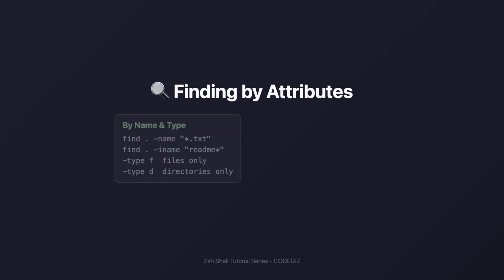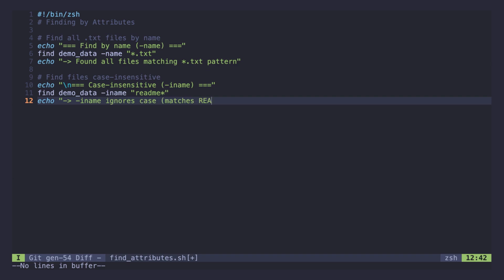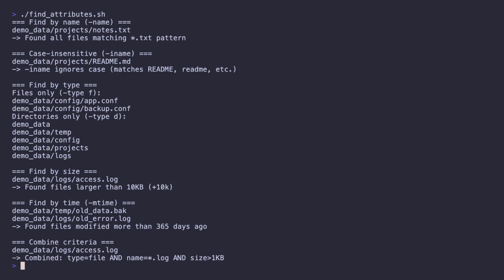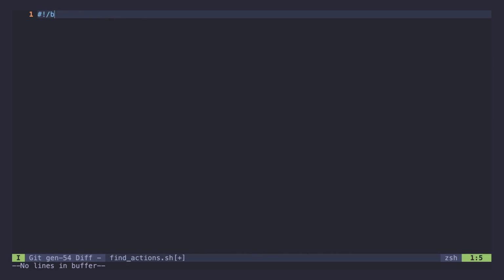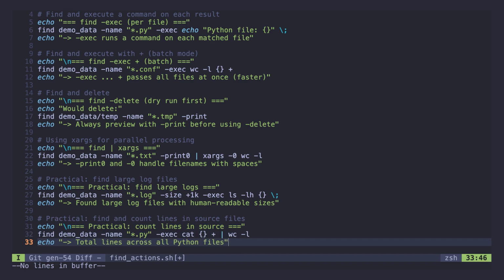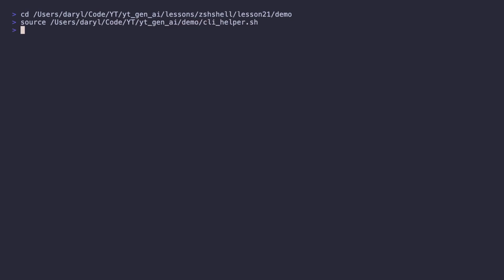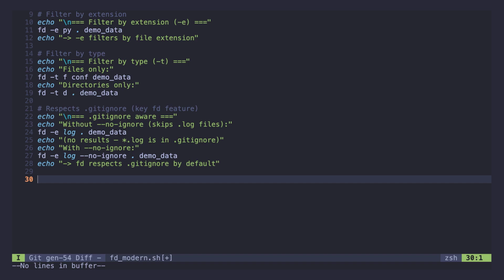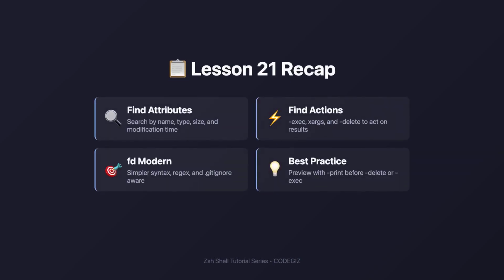Zsh Tutorial: find & fd — Search Your Filesystem Fast #21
Learn how to find files in Zsh! This lesson covers the find command with -name, -iname, -type, -size, -mtime, combining criteria, -exec per file and batch mode,
   find | xargs with -print0 for safe handling, -delete with preview, and fd as a modern faster alternative with regex, .gitignore awareness, and simpler syntax.

  ⏱️  Timestamps:
  0:00 — Intro
  0:26 — Finding by Attributes Explained
  1:06 — Finding by Attributes Demo
  3:42 — Taking Action Explained
  4:22 — Taking Action Demo
  7:04 — fd Modern Alternative Explained
  7:42 — fd Modern Alternative Demo
  10:18 — Recap
  11:00 — End

  📋 Topics covered:
  • find -name: search by filename pattern
  • find -iname: case-insensitive name search
  • find -type f/d: filter by file or directory
  • find -size: search by file size (+10k, -1M)
  • find -mtime: search by modification time
  • Combining multiple find criteria (AND logic)
  • find -exec {} \;: run command on each file
  • find -exec {} +: batch mode (faster)
  • find | xargs: pipe results for processing
  • -print0 and xargs -0: handle spaces in filenames
  • find -delete: remove matched files (preview first!)
  • fd: modern find alternative
  • fd -e: filter by extension
  • fd -t: filter by type
  • fd regex: regex patterns by default
  • fd -x: execute command on matches
  • fd -E: exclude patterns
  • fd --no-ignore: include gitignored files
  • fd .gitignore awareness

  modern find, shell scripting, command line, terminal, linux, macos, beginner programming